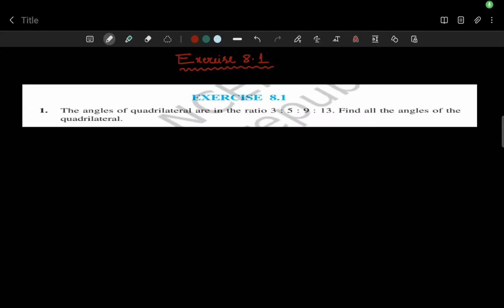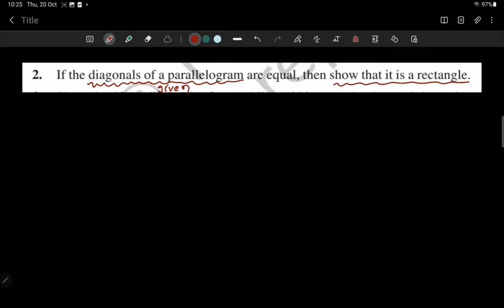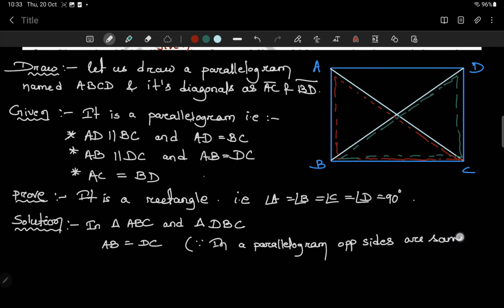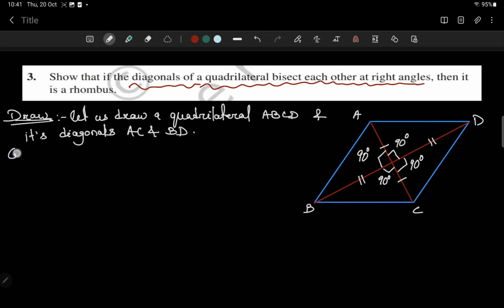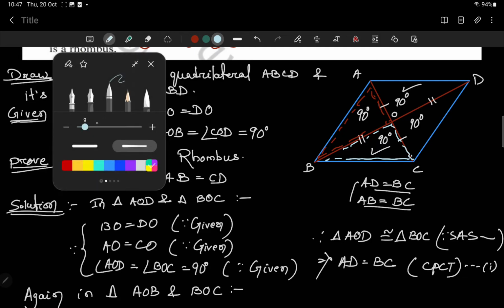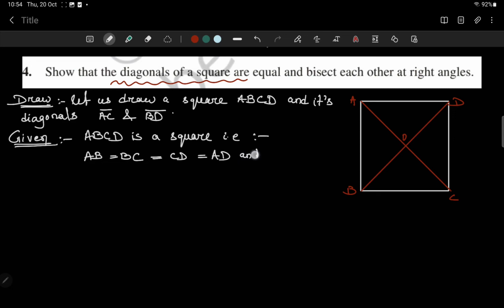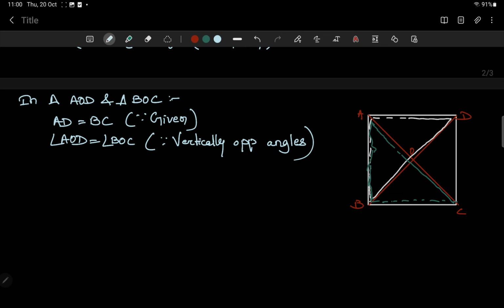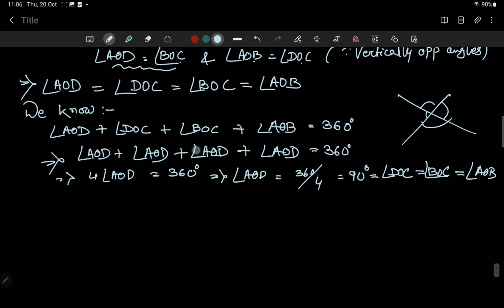Quadrilaterals exercise 1